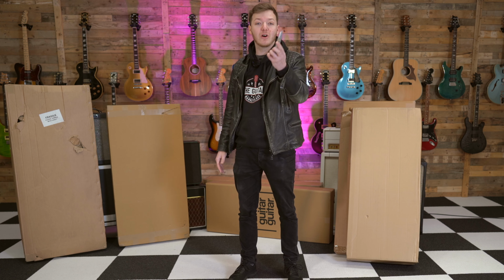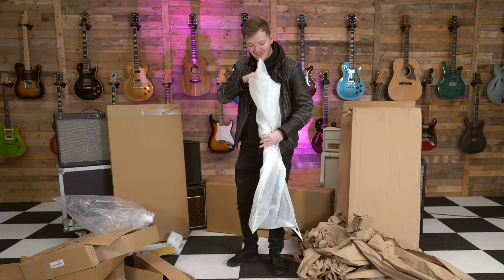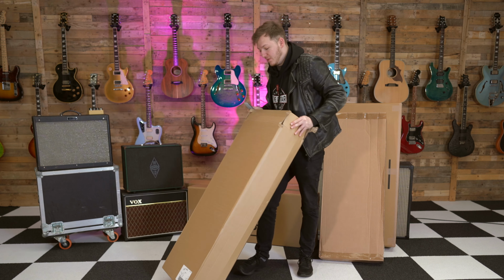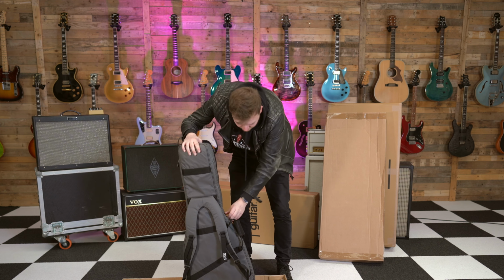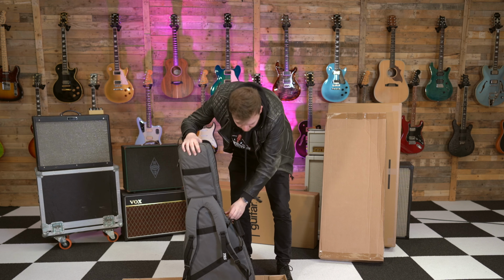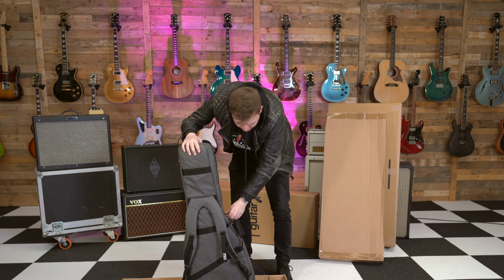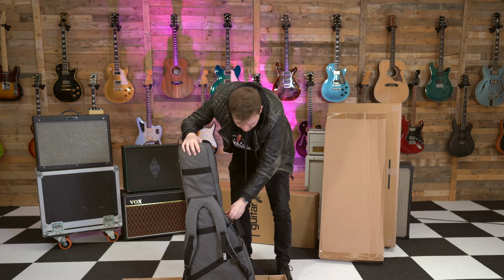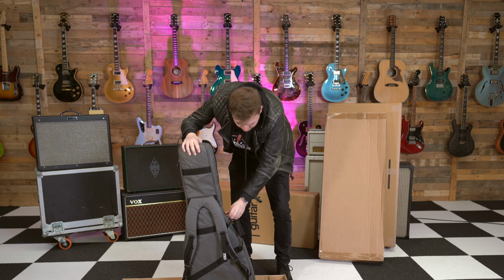BIG Guitar Unboxing! PRS, Faith, Jackson & More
Marc tackles multiple boxes in his latest BIG guitar unboxing! What will he find?